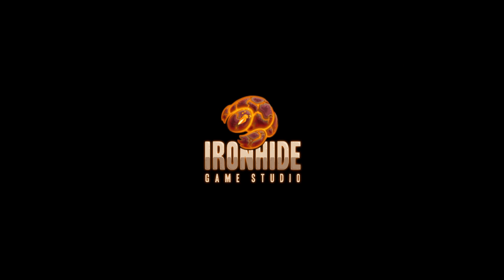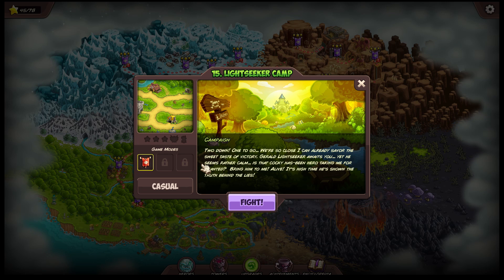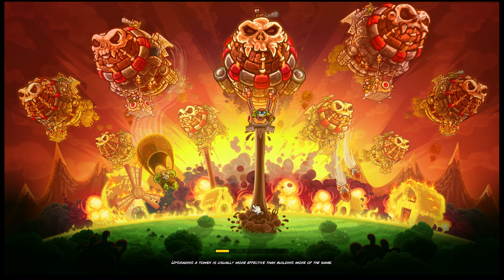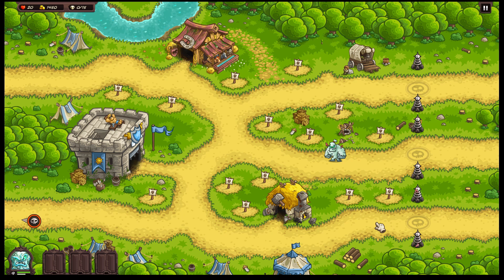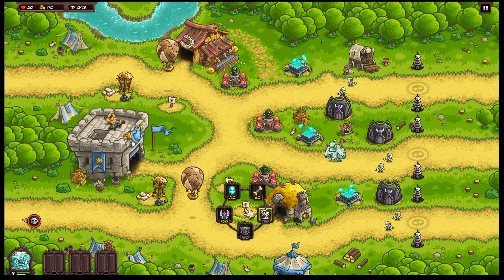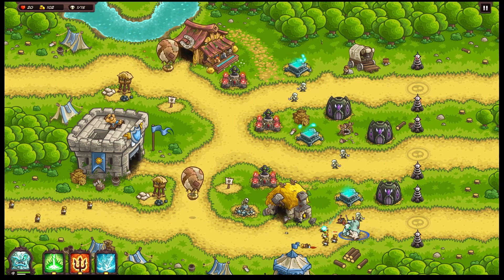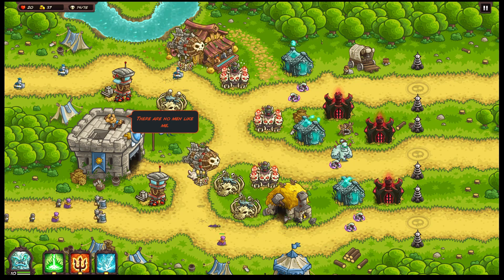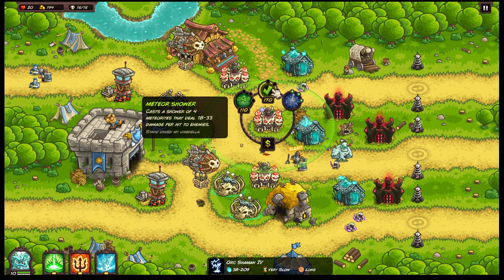Kingdom Rush Vengeance - Lightseeker camp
This is the fifteenth mission from the campaign of Kingdom Rush Vengeance, in which we capture Gerald Lightseeker.

After that we improve the reinforcements and get the Blazing gem tower.

Hope that you will enjoy the series as I waited for some time for this game to be available on the PC. As I already own, have played and also enjoy all the other games form this series. Maybe in the future I will also make some videos from those games.

Special thanks to:

Bunny & Kek for the support
Morsy for the critical analysis
Puky for the art